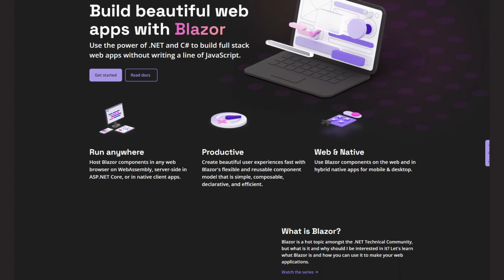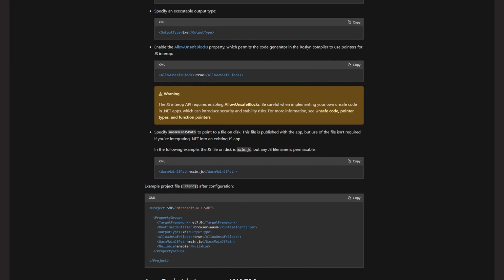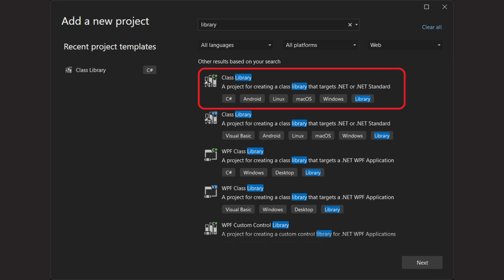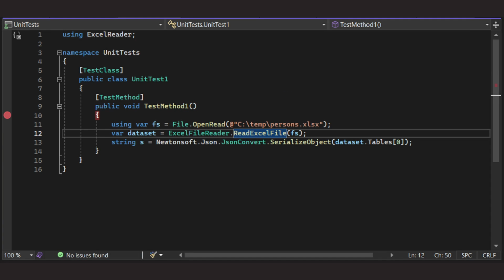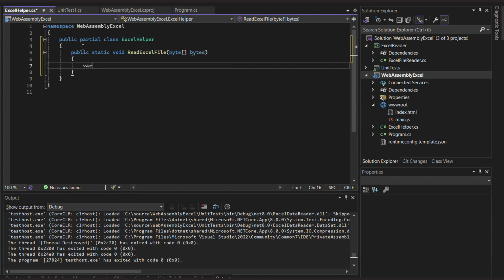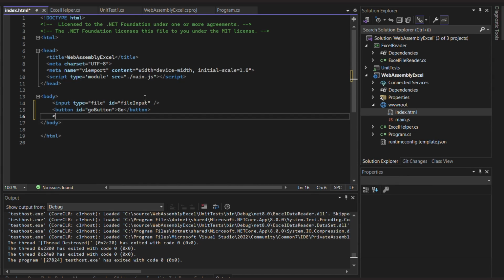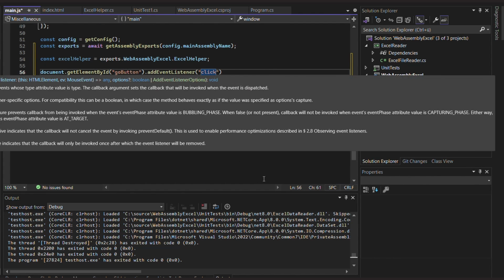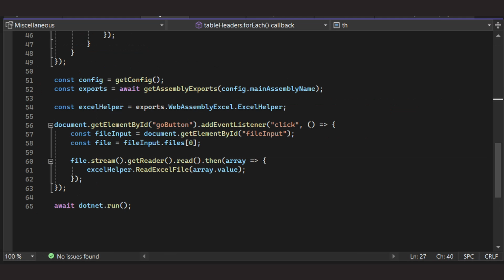.NET + WebAssembly: Read Excel files in the browser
🚀 Dive into the world of dotnet webassembly! 🌐 Learn how to effortlessly read Excel files and seamlessly render the data to HTML in this video.
💡 From parsing Excel files to crafting an interactive HTML output, I've got you covered.
🔗 Explore the intersection of dotnet and WebAssembly, and witness the synergy that can elevate your web applications